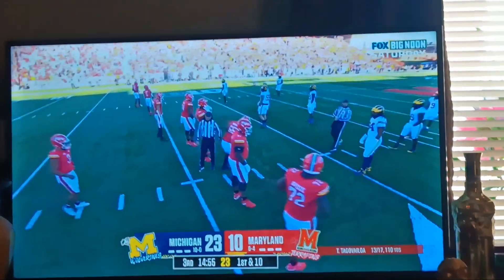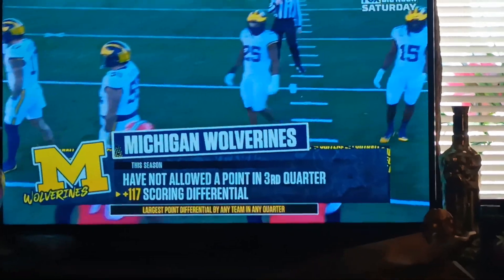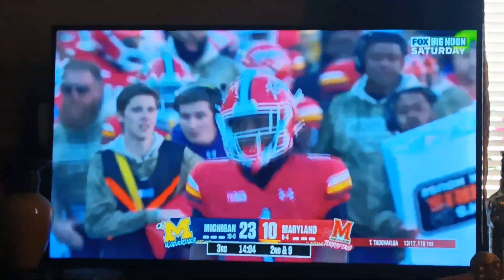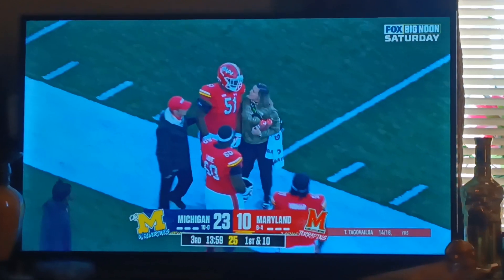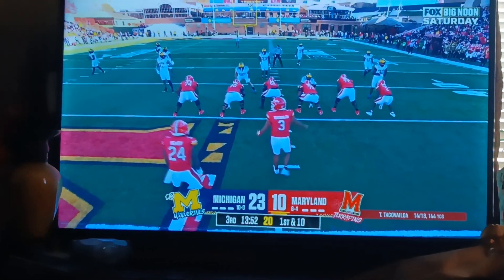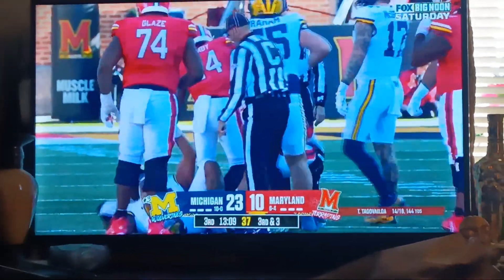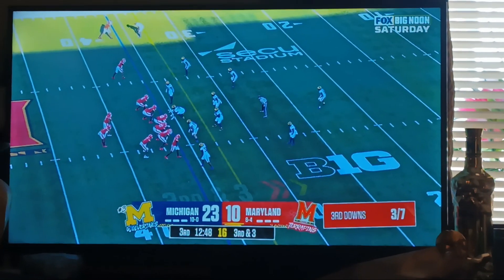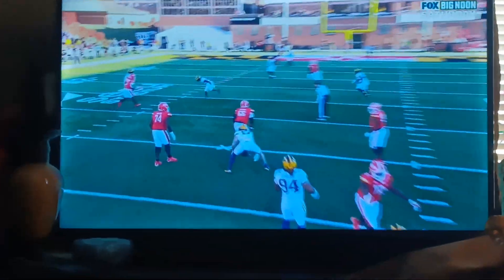Michigan Wolverines Vs. Maryland Terrapins. 11/18/2023.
Michigan Wolverines playing against the Maryland Terrapins.